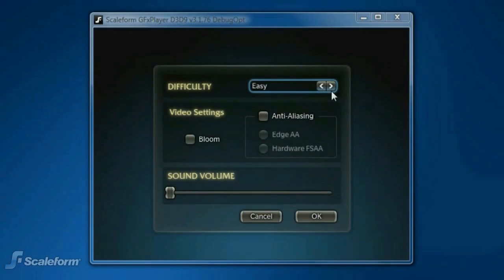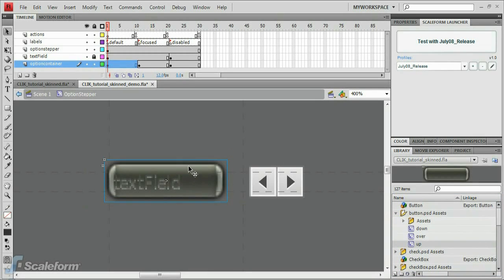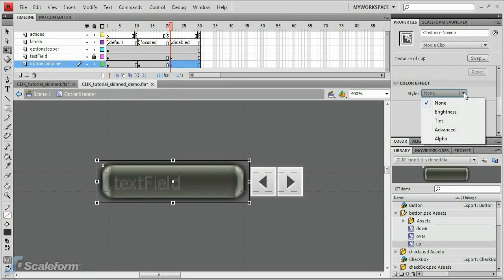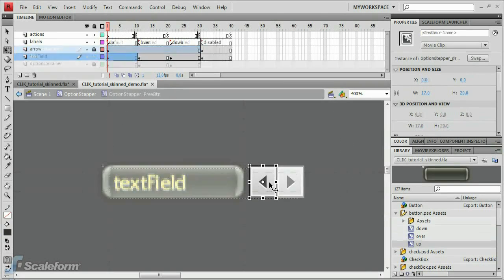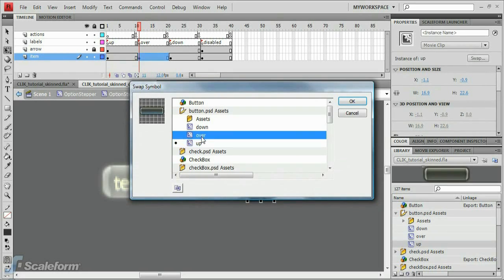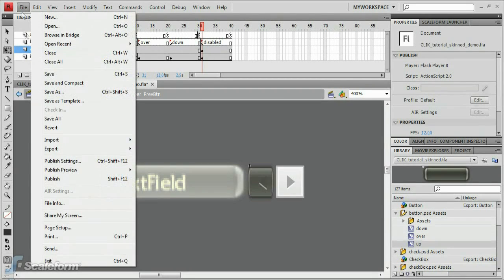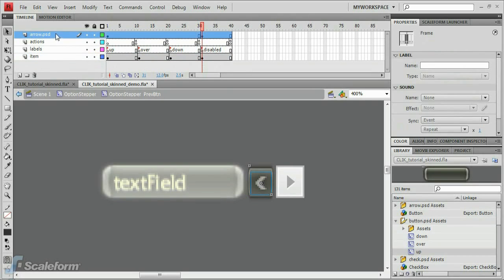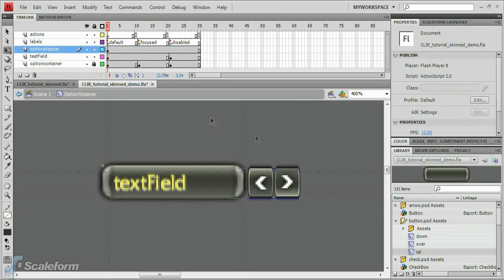Getting Started with CLIK - 14 of 14 - Skinning an Option Stepper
The final step in the Getting Started with CLIK game development software tutorial will cover skinning the difficulty option stepper.